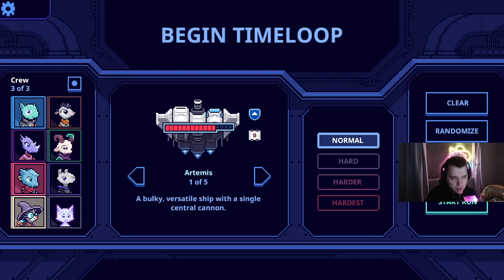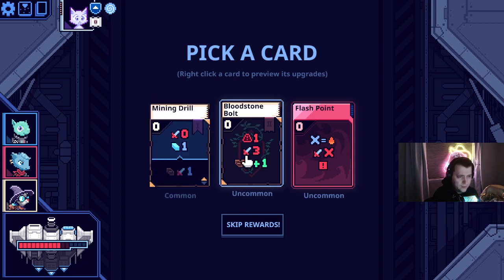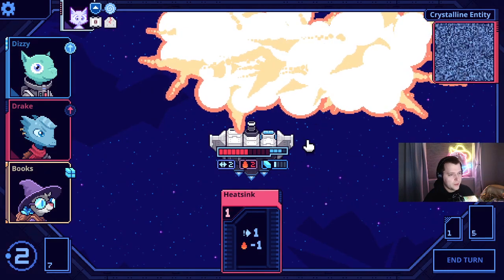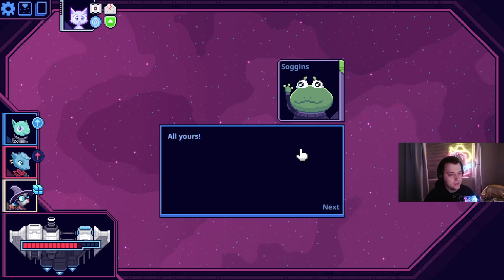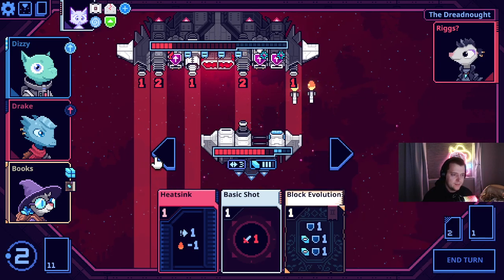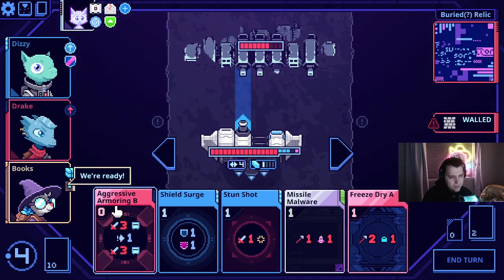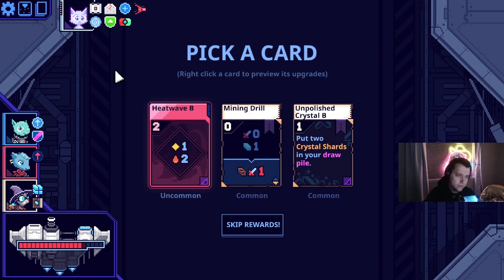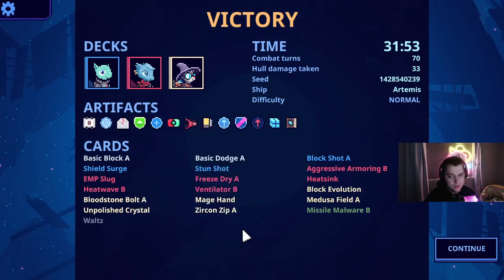Dizzy Drake Books | Artemis | Cobalt Core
Cobalt Core is a sci-fi roguelike deckbuilder game that offers a fresh and unique spin on tactics games. In this video, I will show you how to play Cobalt Core, explore its features, and have some fun with its challenging and rewarding combat system. Join me as I dodge missiles, line up my cannons, and blast 'em out of the sky… Then get to the bottom of these time loops, before it’s too late!

👇 Check out Cobalt Core on Steam or on the official website.